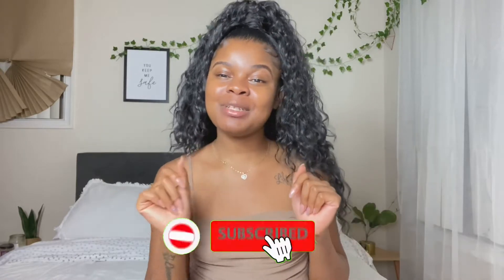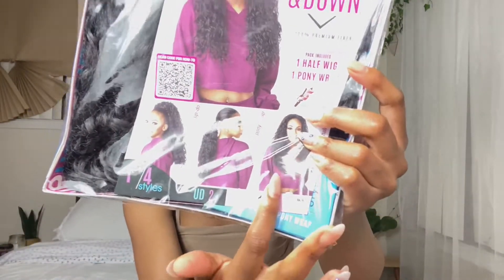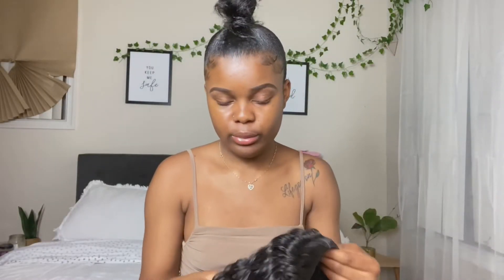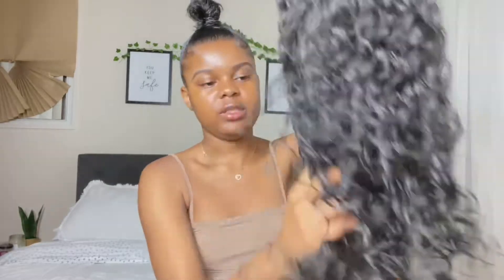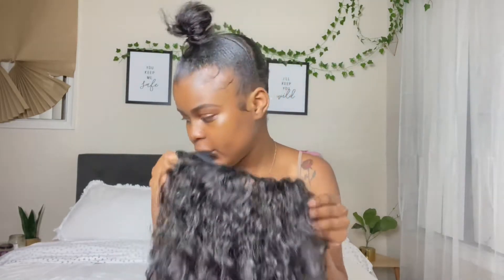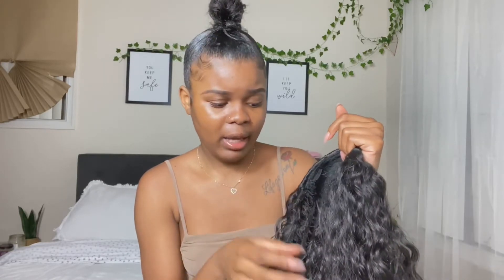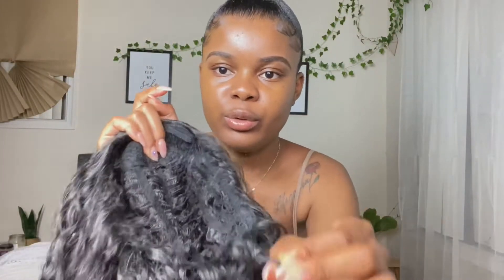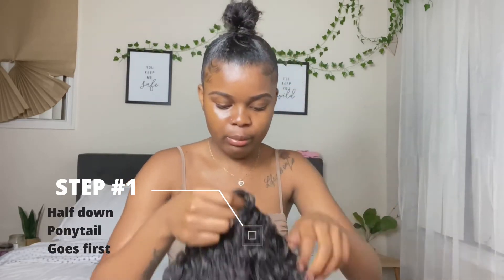Sensationnel Half Up Half Down Ponytail UD2 | SAMSBEAUTY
Tell me What you think of this video!
THANKS FOR THE SUPPORT ❤️
Follow my Business Instagram @africanqueen_cosmetics